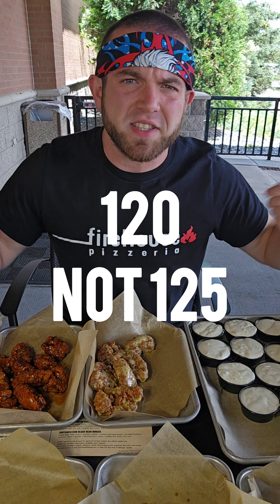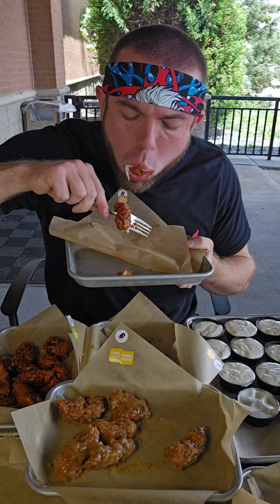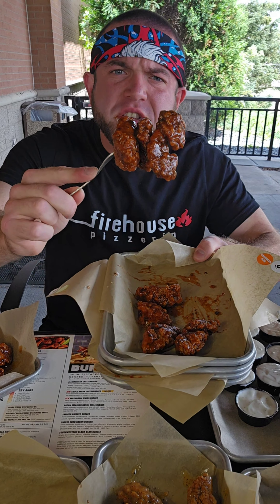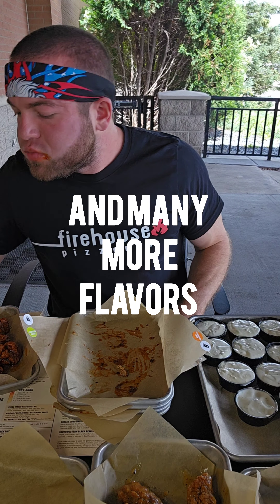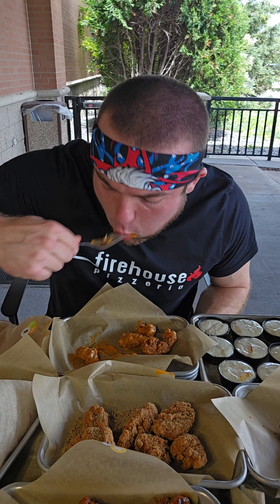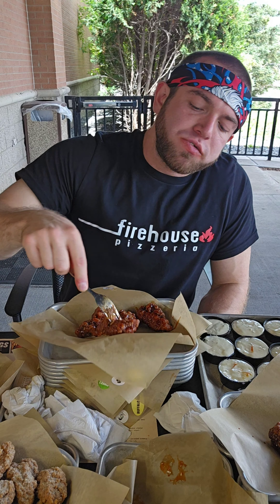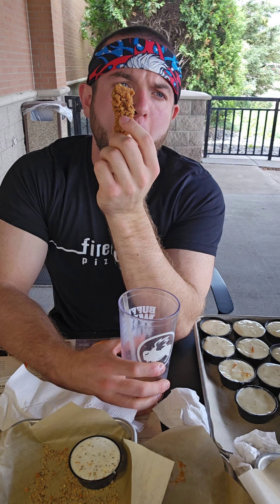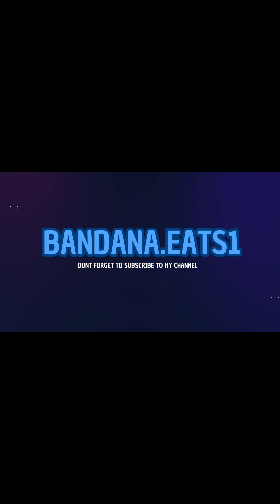100 + BONELESS WING CHALLENGE!!! TRYING TO BEAT MY OLD RECORD OF 120!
Hello everyone! Today I'm at buffalo wild wings trying to beat my old record of 120 boneless wings in one sitting! LETS GO!